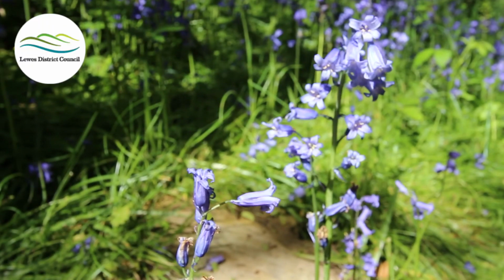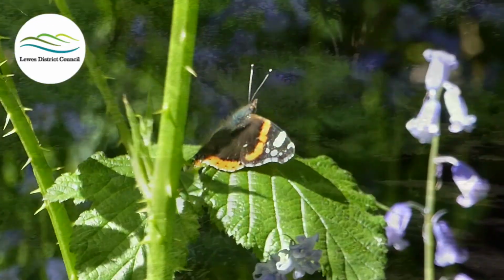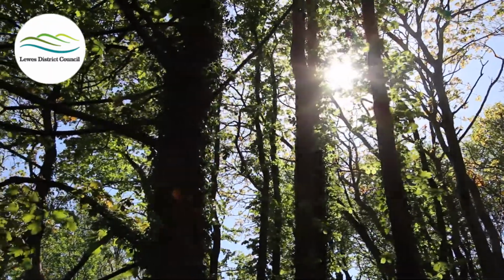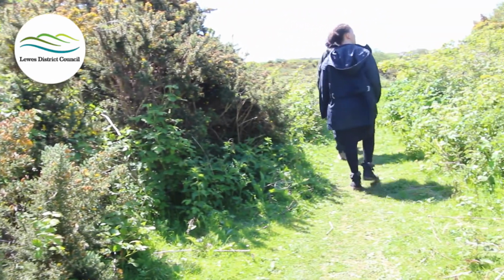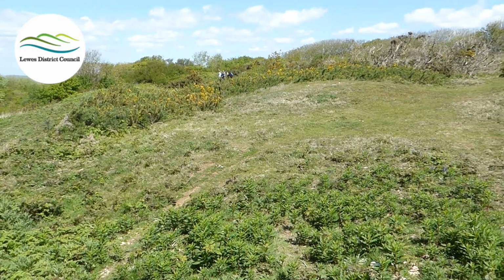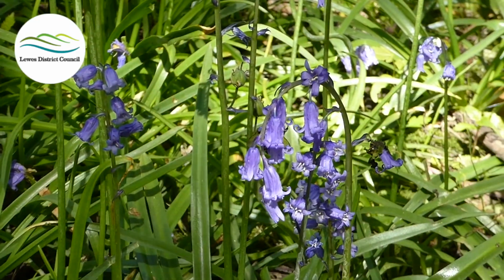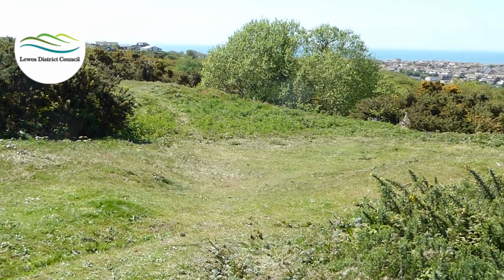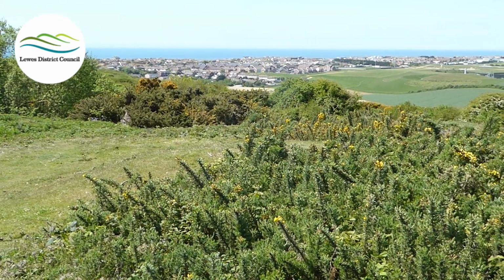Bollen's Bush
Community ranger Thyone Outram went to Bollen's Bush to show Plumpton's supported interns the bluebells, wildlife and the spectacular views of Newhaven.